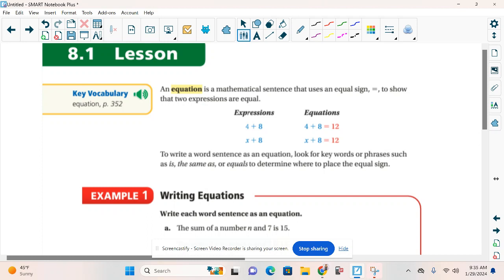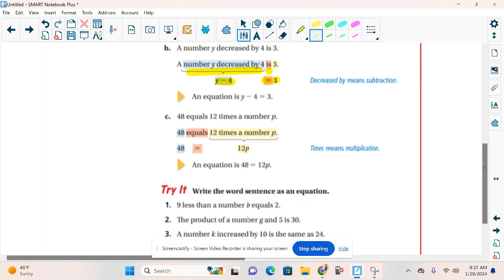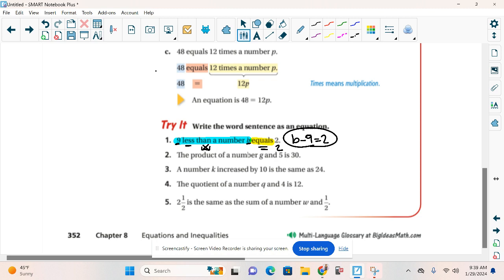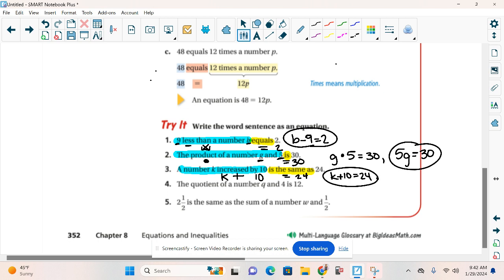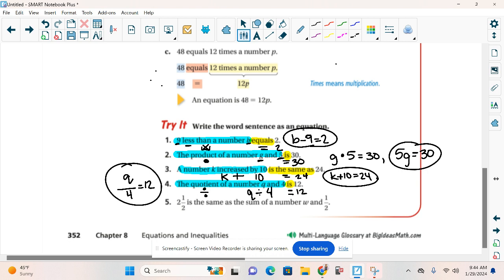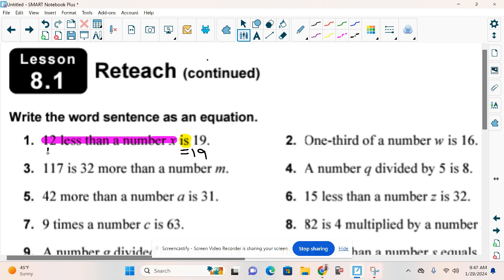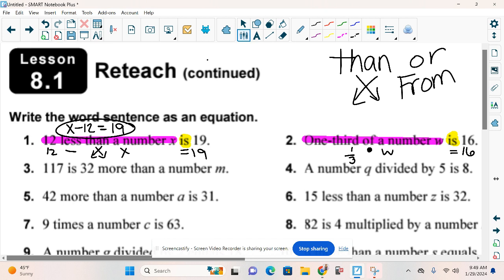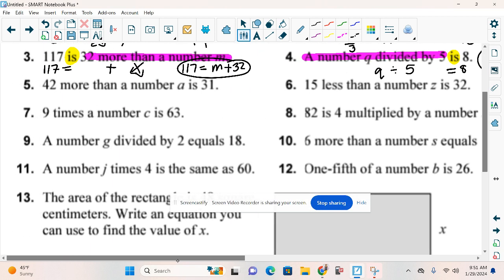8.1 Big Ideas Math Writing Equations Lesson Video